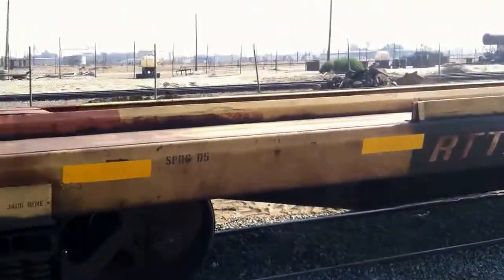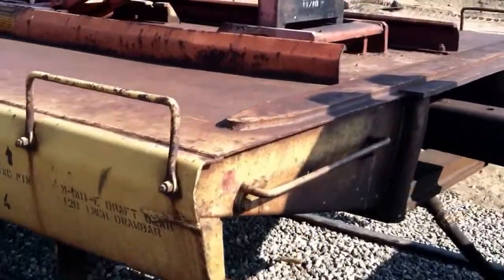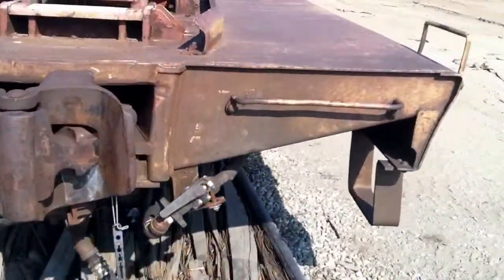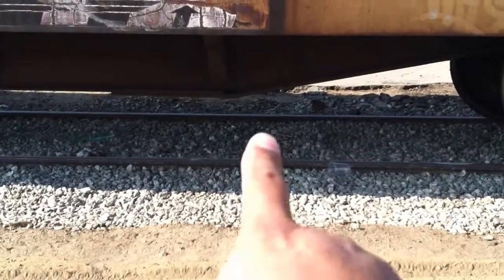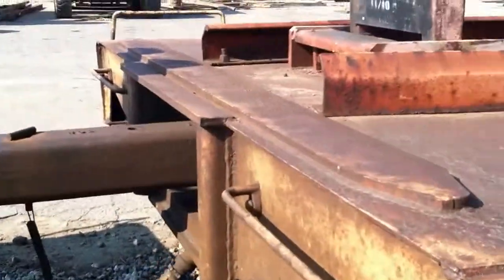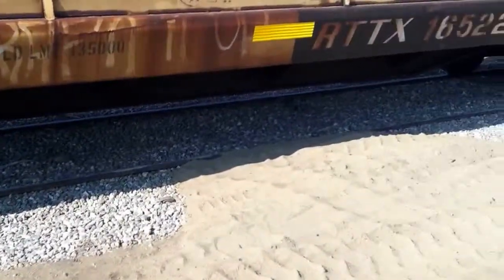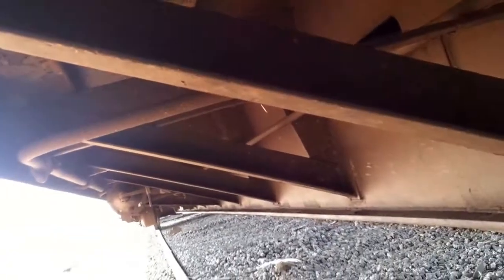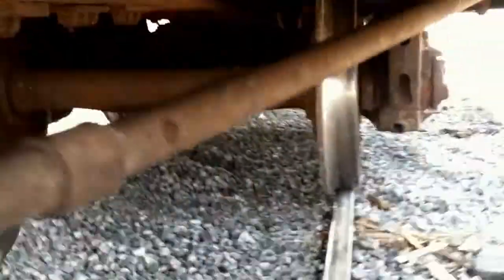RTTX 165220A&B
This is another railcar that Paragon Bridge Works just got in. Please note that this video is a combination of pictures and video with pictures displayed first.